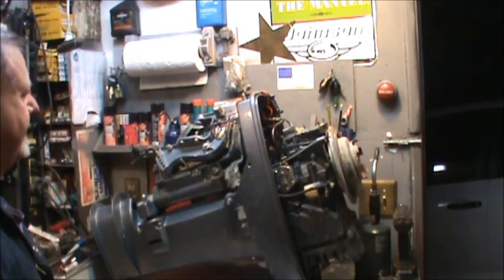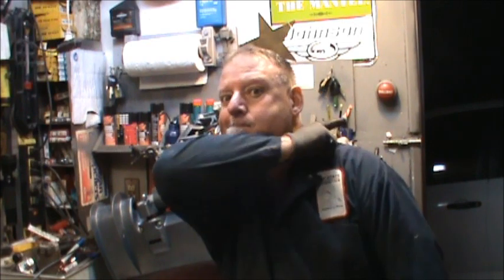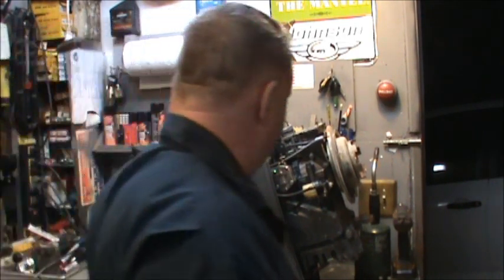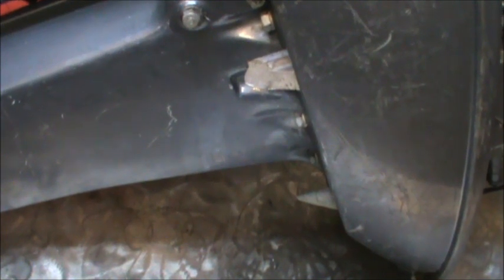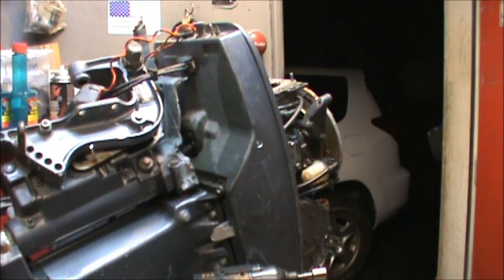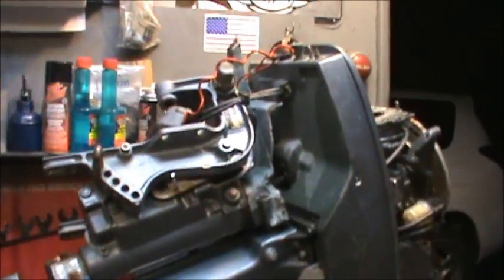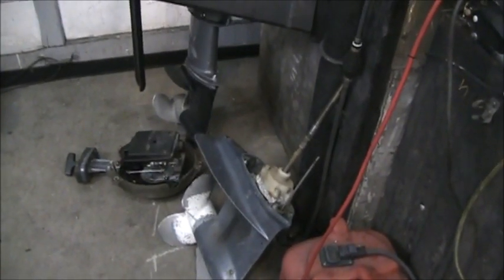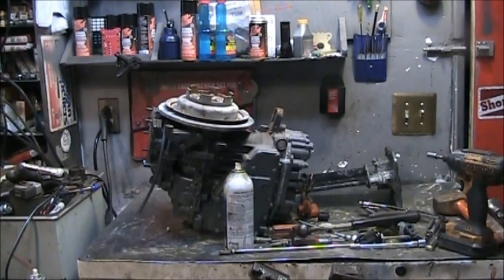YAMAHA 40 HP ENDURO , Part 2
Yamaha Enduro 40 HP, Abused 4 sure,  Lets dive inside this old outboard motor & see just how bad it is.  Salty, parts broken etc. Ohoo The Abuse.